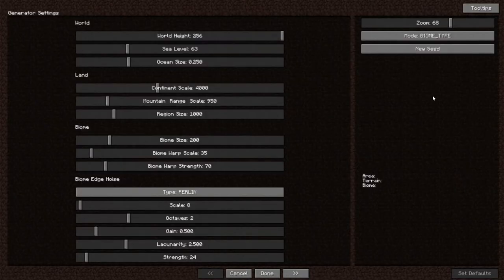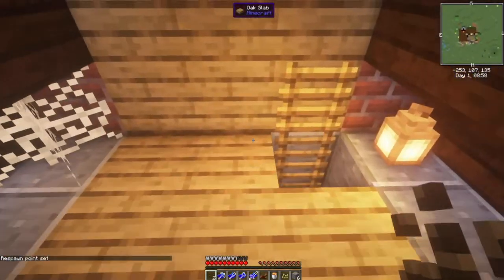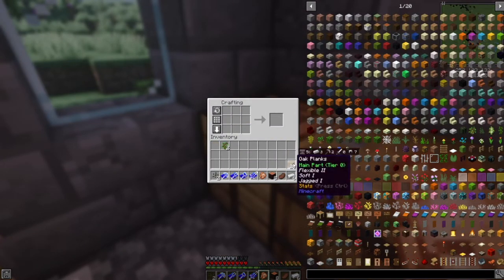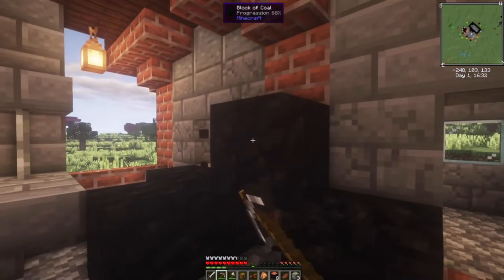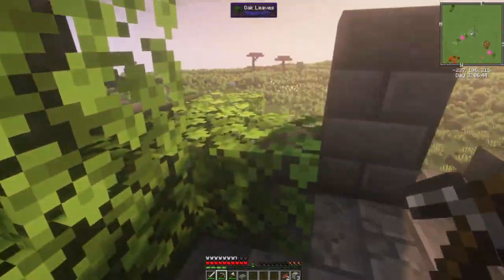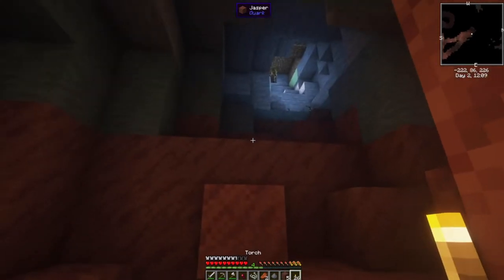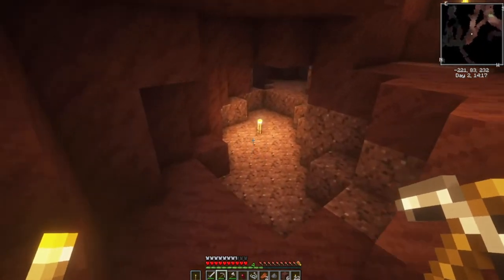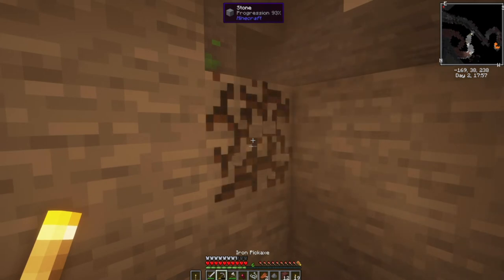ALL CISTERNS GO! [1.5] - New House (Valhelsia 2 Modpack)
Welcome to the Valhelsia 2 pack. If you have any tips and tricks about this modpack, feel free to let me know and I'll give you a shoutout if I use your suggestion.

If you want to have a go at this modpack, first download the twitch app then browse the Minecraft modpacks and install the pack from there